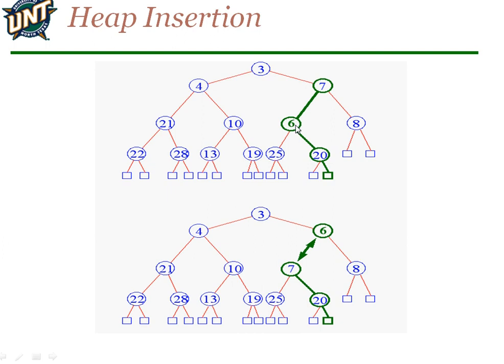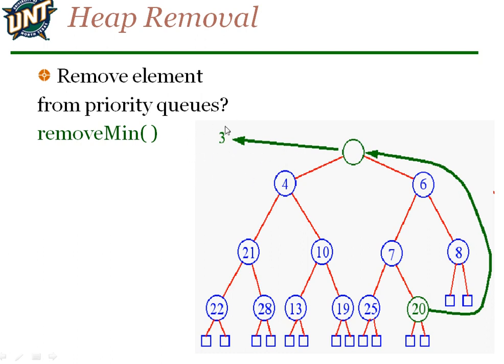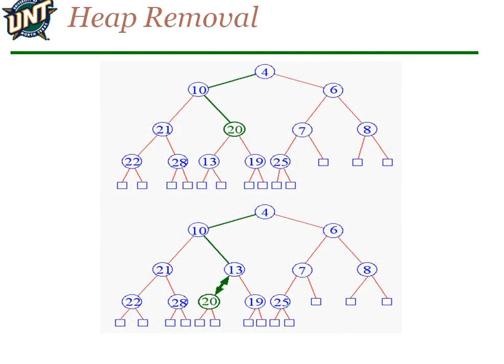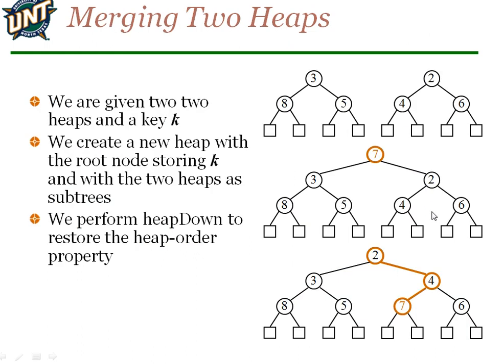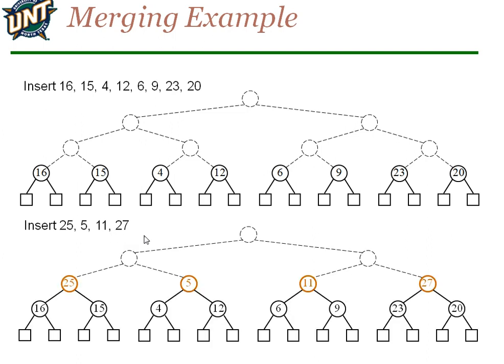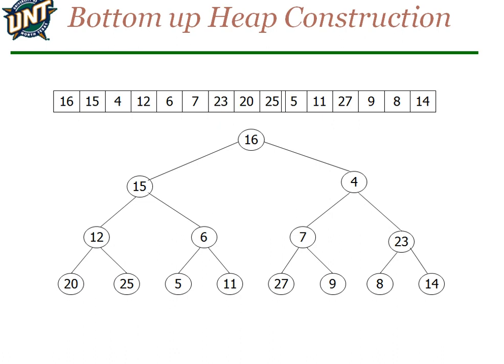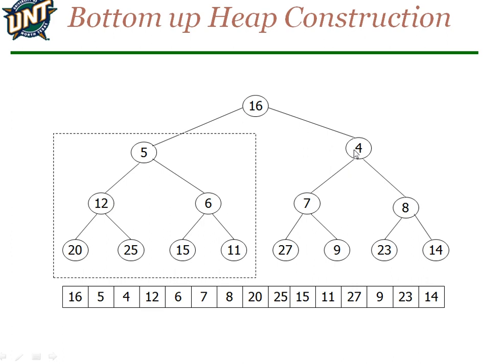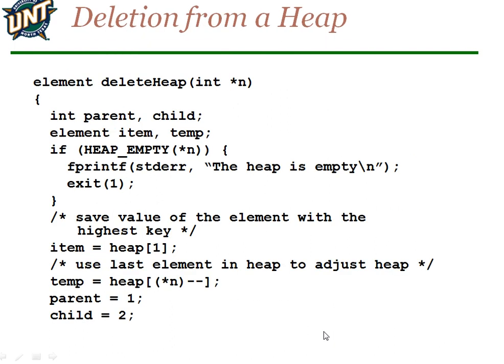Heap Part 2